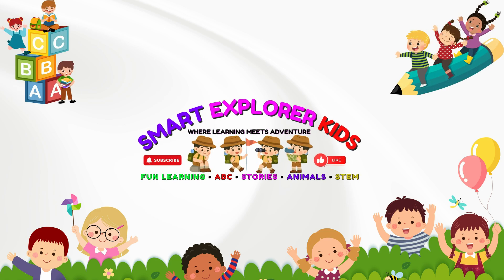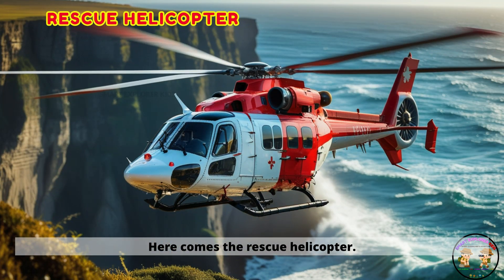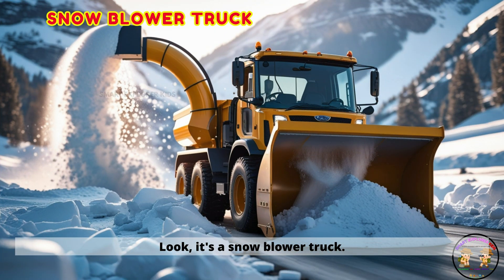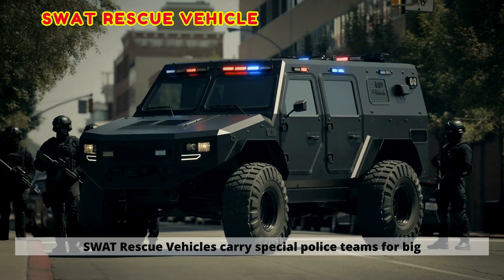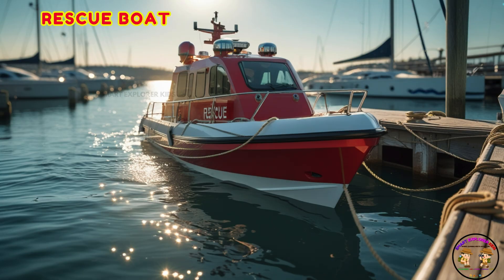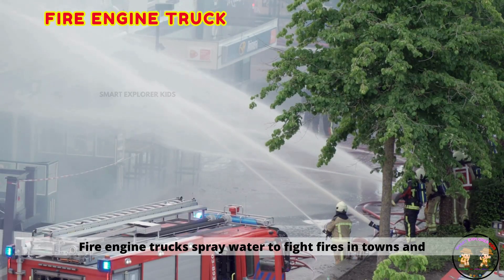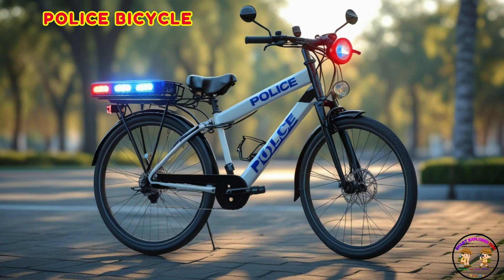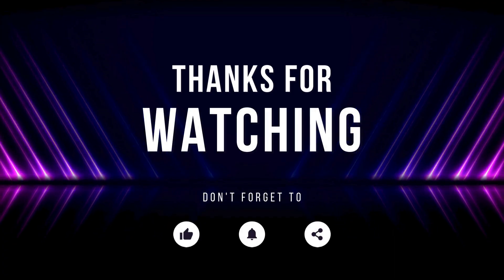Emergency Vehicles | Emergency Vehicles for Kids Police Car, Fire Truck, Rescue Trucks and Ambulance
Emergency Vehicles | Types of Rescue Vehicles | Learn Vehicle Names with Sounds | Vehicles for Kids

Welcome to Smart Explorer Kids, the fun way for children to learn in English about emergency vehicles and rescue machines. This educational video introduces many types of emergency vehicles with their names and real siren sounds for easy and fun learning.

See and hear ambulances, fire trucks, police cars, police motorcycles, rescue helicopters, fire engines, ladder trucks, wildfire trucks, police vans, police bicycles, rescue boats, hovercrafts, coast guard cutters, air ambulances, firefighting aircraft, and even firefighting robots. Discover how these brave vehicles help save lives, fight fires, and keep us safe.

Perfect for building STEM vocabulary, exploring rescue and safety vehicles with names and sounds, and making learning fun. Great for kids, preschoolers, and anyone curious about emergency transport, rescue teams, and safety heroes.